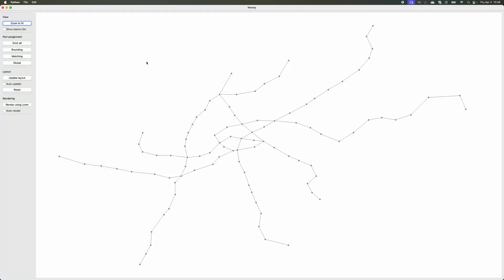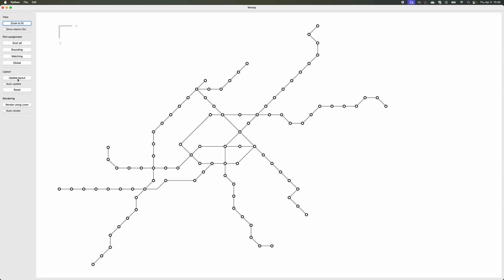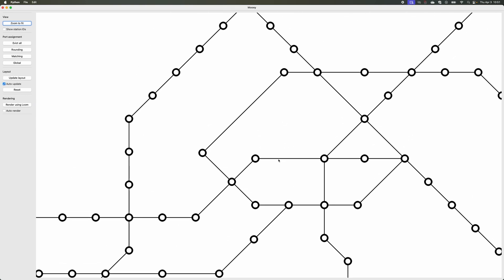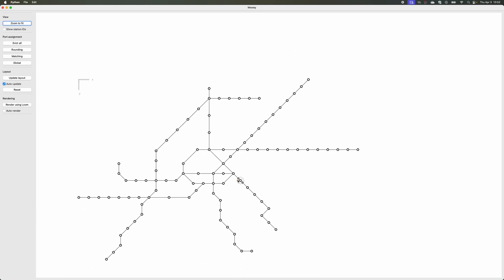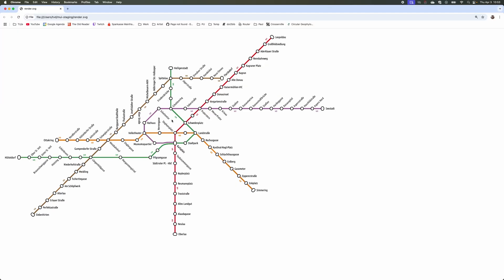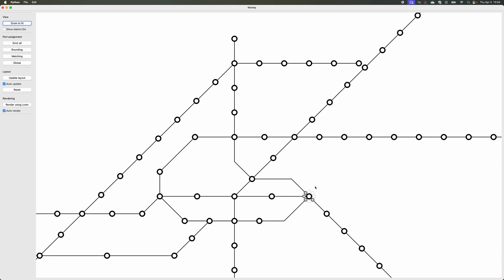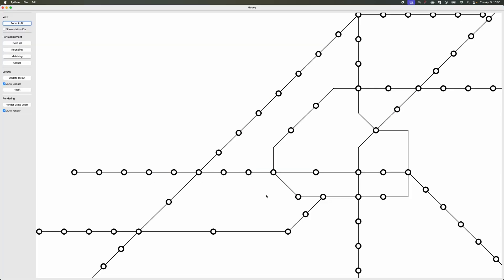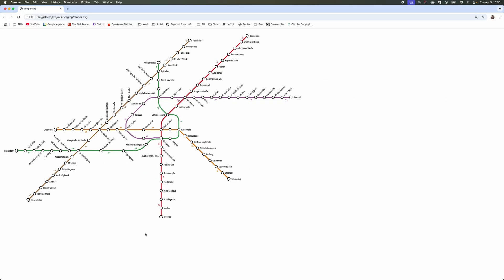Mooey – an algorithmically-assisted schematic map editor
London's famous "tube map" is an iconic piece of design and perhaps represents the schematic visualization style most well-known to the general public: its octolinear style has become the de facto standard for transit maps around the world.
Making a good schematic transit map is challenging and labour-intensive, and has attracted the attention of the optimization community. Much of the literature has focused on mathematically defining an optimal drawing and algorithms to compute one. However, achieving these "optimal" layouts is computationally challenging, often requiring multiple minutes of runtime. Crucially, what it means for a map to be good is actually highly dependent on factors that evade a general formal definition, like unique landmarks within the network, the context in which a map will be displayed, and preference of the designer and client. Rather than attempting to make an algorithm that produces a single high-quality and ready-to-use metro map, we propose it is more fruitful to support rapid layout iteration by a human designer, providing a workflow that enables efficient exploration of a wider range of designs than could be done by hand, and iterating on these designs. To this end we identify steps in the design process of schematic maps that are tedious to do by hand but are algorithmically feasible and present a framework around a simple linear program that computes network layouts almost instantaneously given a fixed direction for every edge, and let the designer decide these directions. These decisions are made in a graphical user interface with several interaction methods and a number of quality-of-life features demonstrating the flexibility of the framework; the implementation is available as open source.